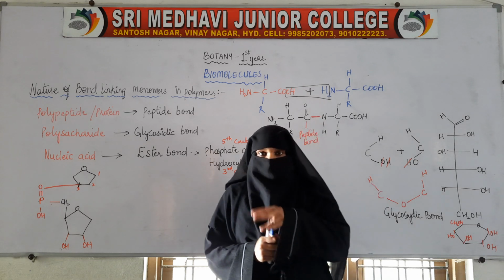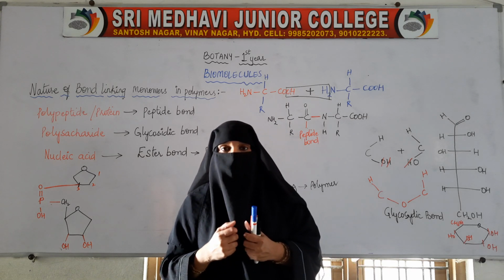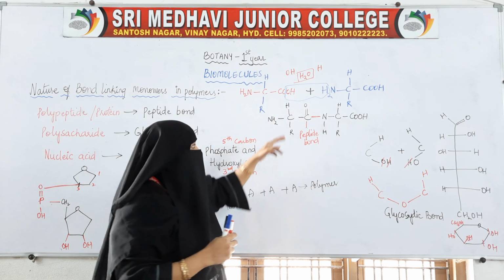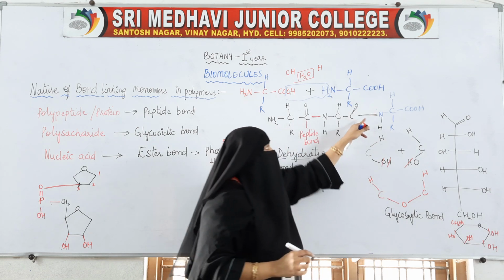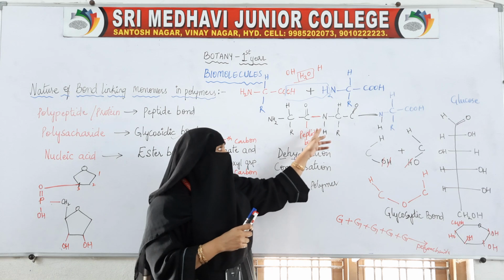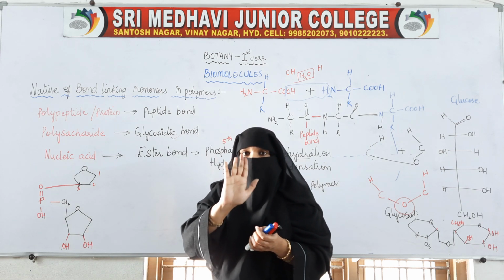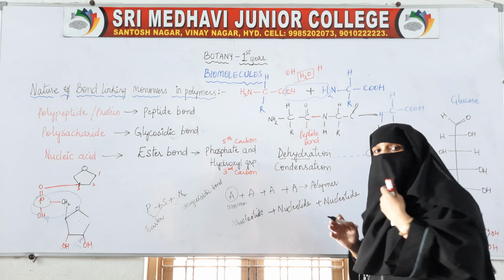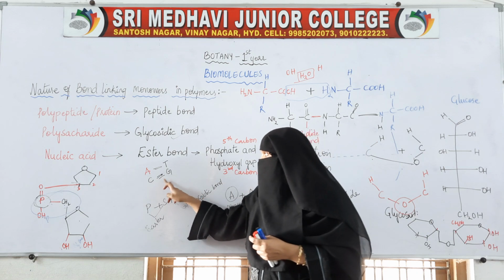NATURE OF BOND LINKING MONOMERS IN A POLYMER